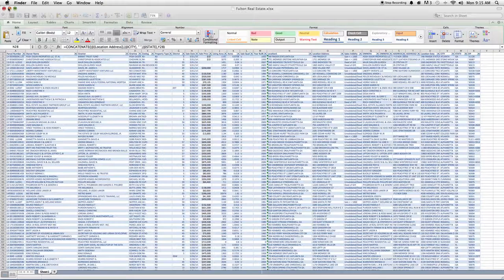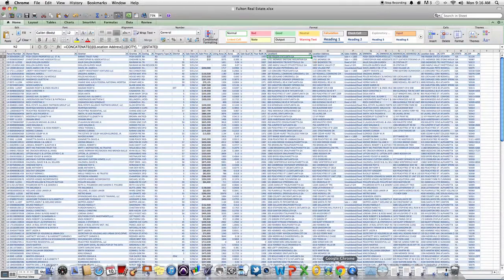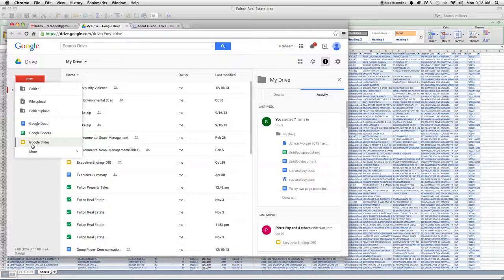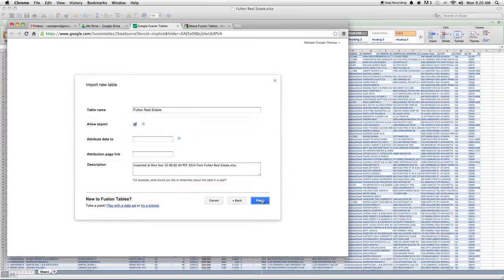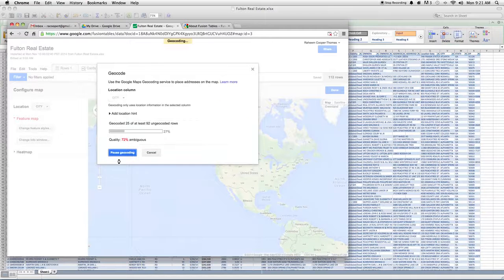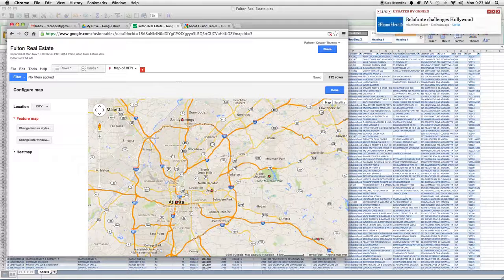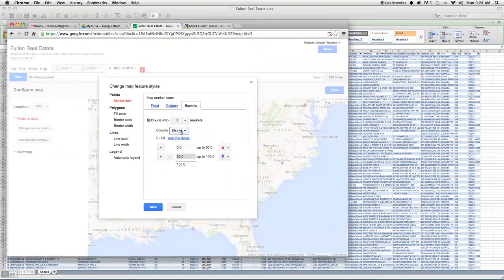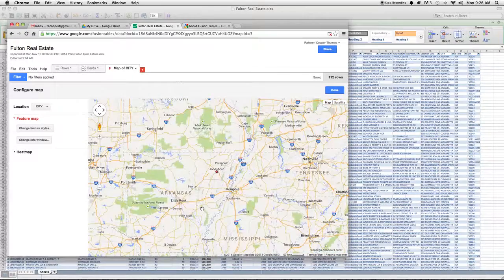Using Excel Fusion Tables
Fusion Tables